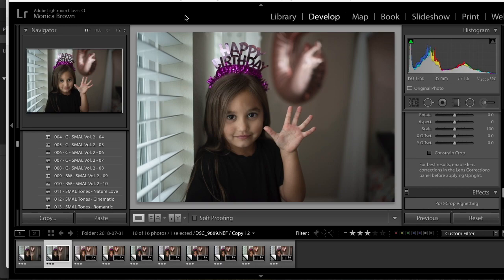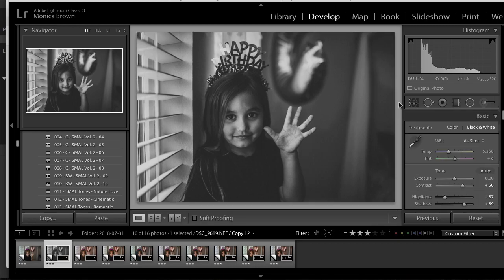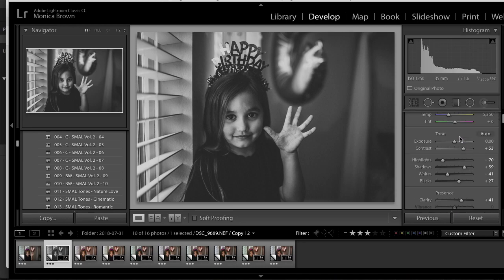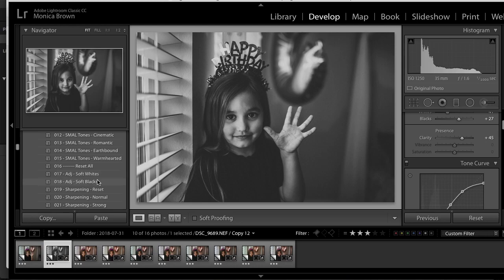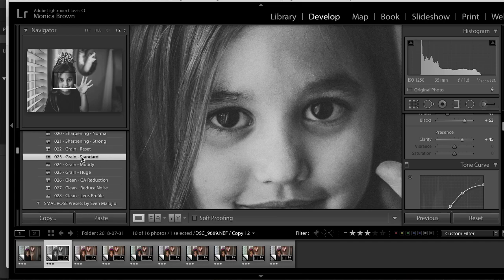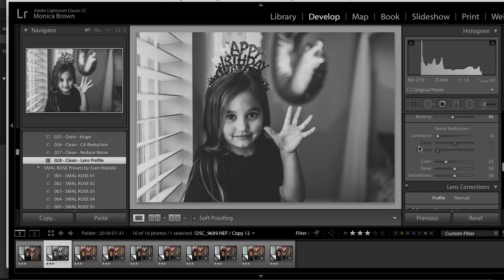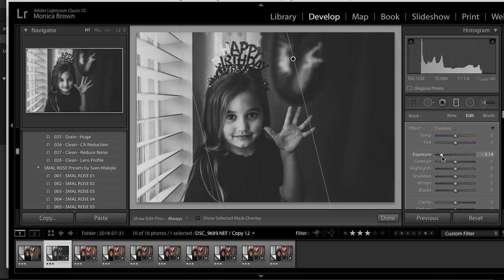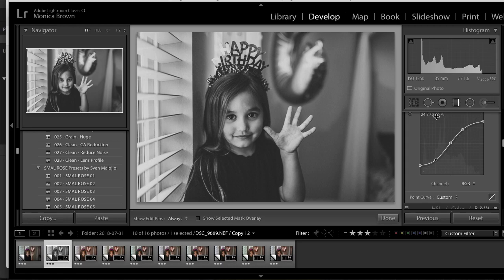10 Day of Editing with SMAL Presets: Day 9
Day 9 of 10 Day of Editing With SMAL Presets